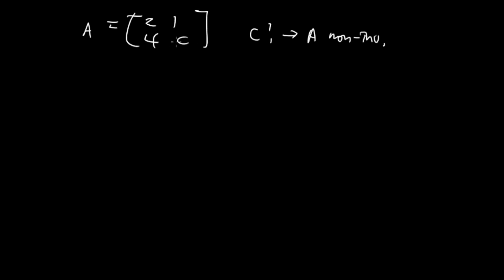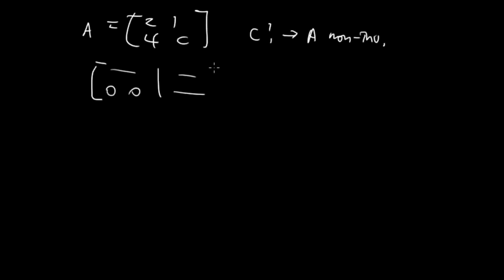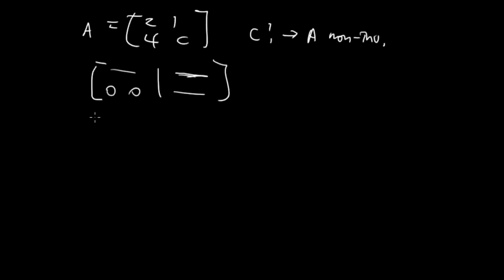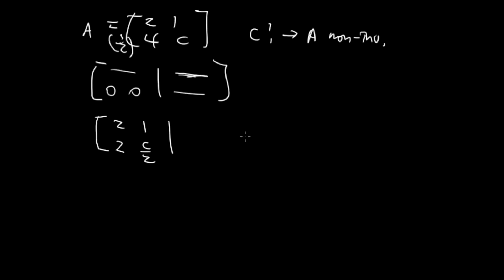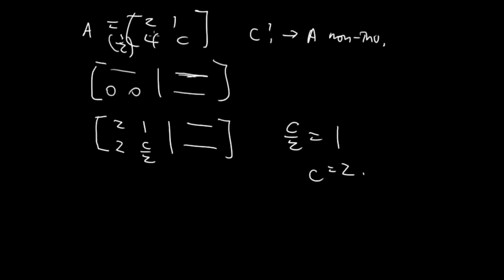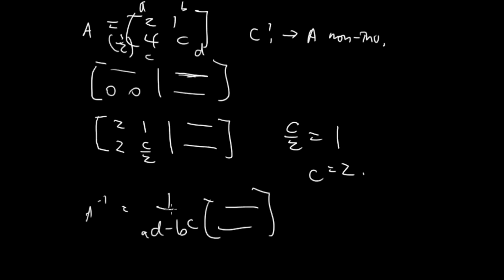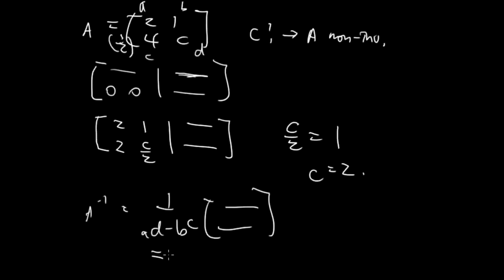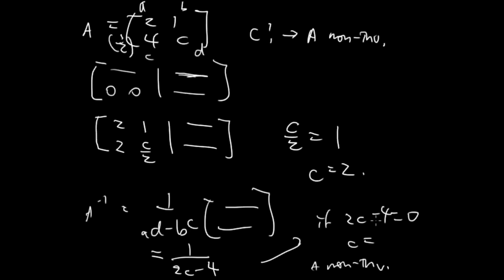Advanced Inverse Problem - Matrix Algebra and Applications